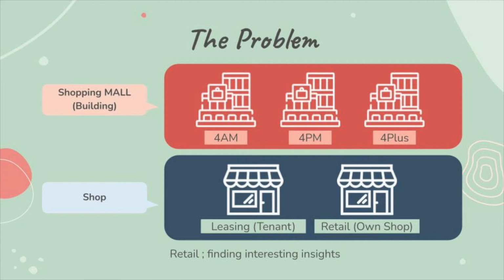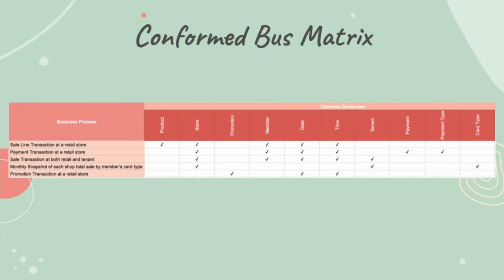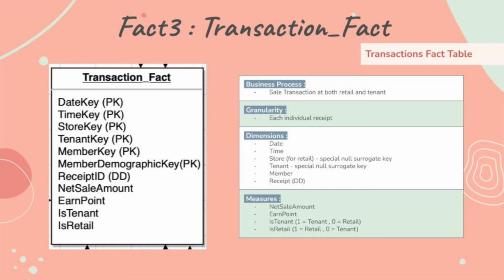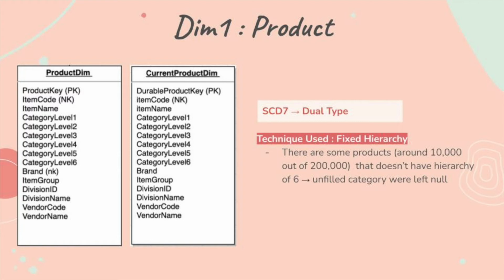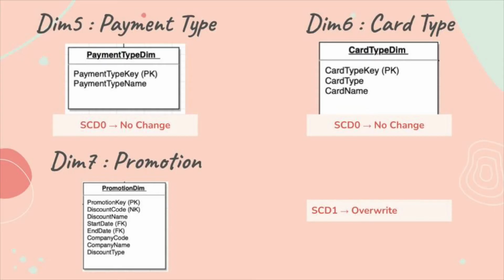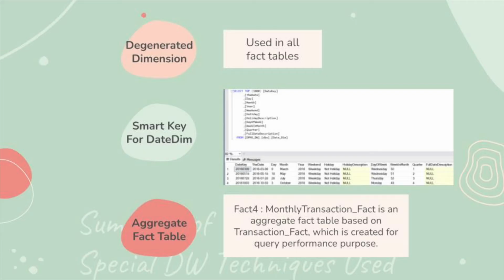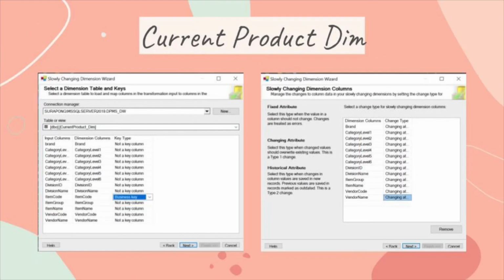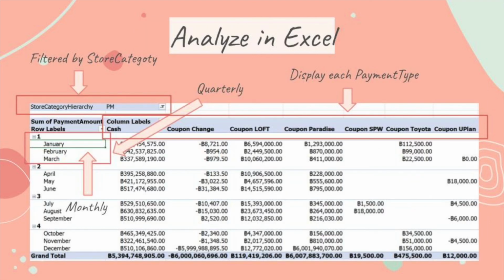DW CTO video